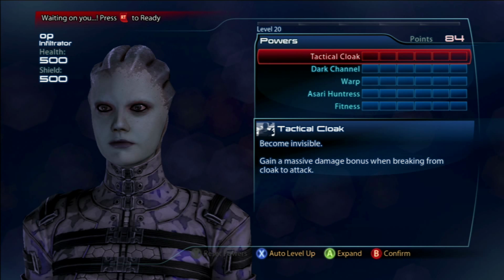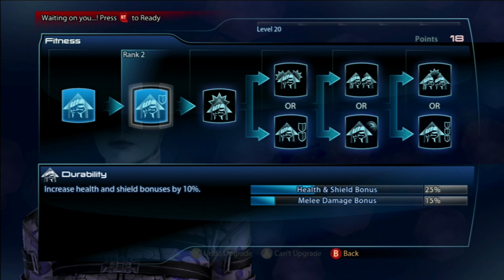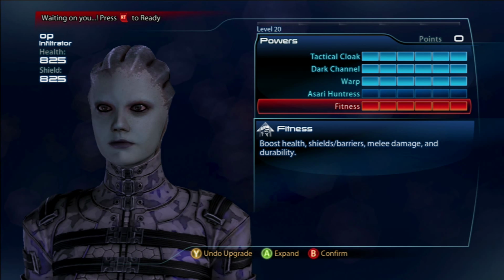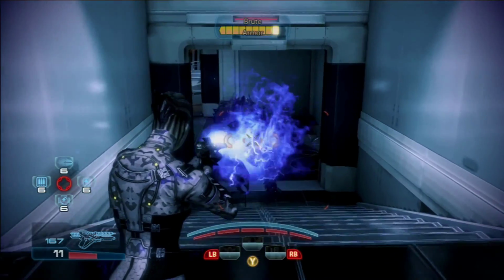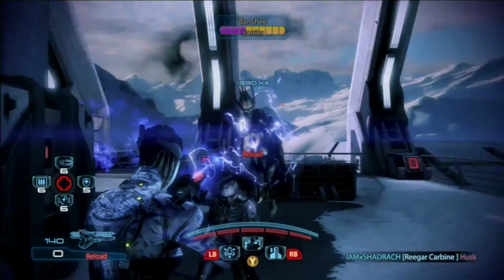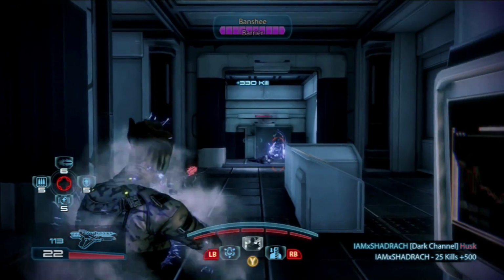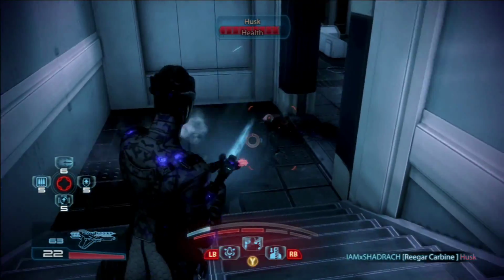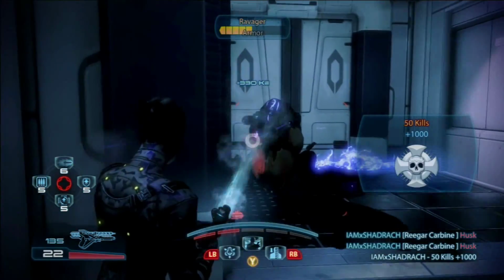ME3 FAN FAVORITE BUILDS (Asari Huntress Infiltrator W/ Tricks & Tips)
This video is my character build for the Asari Huntress Infiltrator. I have had great success with this build and think its an amazingly high D.P.S. biotic character. She is so powerful that success is easy in a solo and in a team environment. this video also contains a demo of the build on Firebase White against the Reapers on Platinum and I also include a voice commentary during the duration of the whole video.